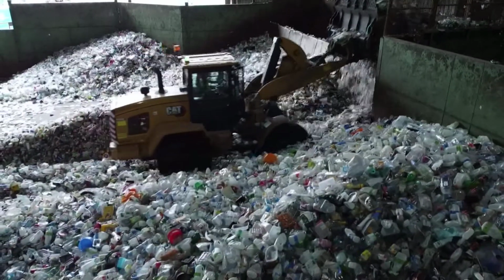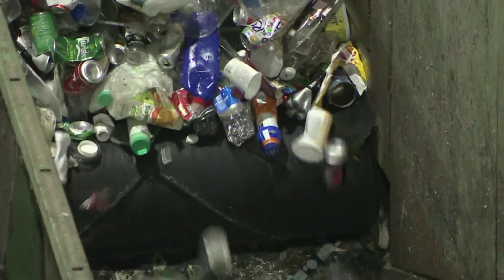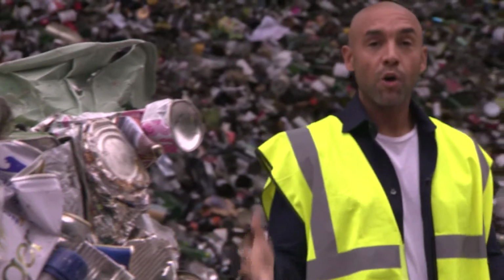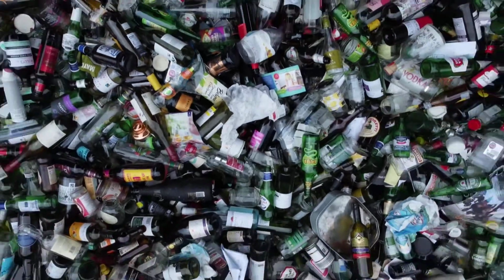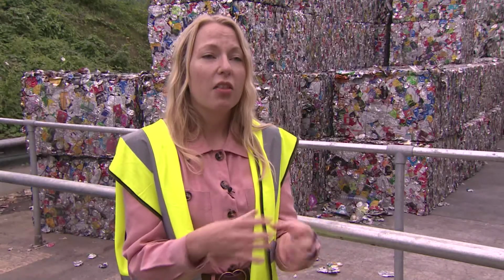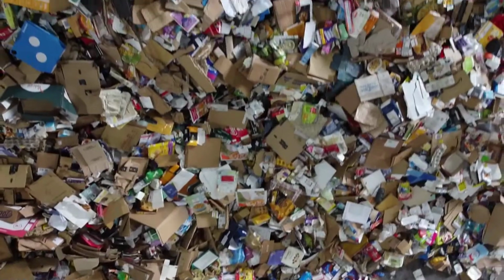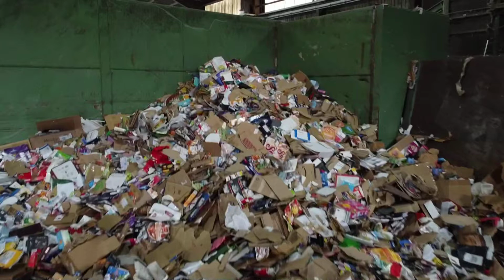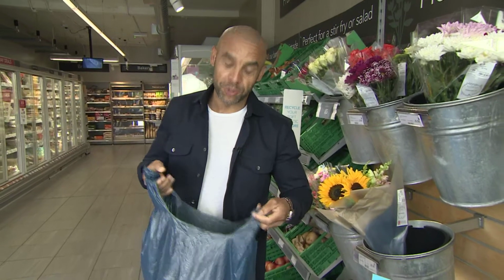Recycling - (Climate Changes Series) - ITV News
One of a series of films I shot for ITV News including drone footage.

I am a freelance Cameraman/Editor and Drone Pilot based in Wiltshire, UK.

MY FILMING/VIDEO EQUIPMENT:
Main TV Camera: SONY PMW-500
B-Roll Cameras: DJI Osmo Pocket
Drones: DJI Mavic 2 Pro
DJI Mini 2